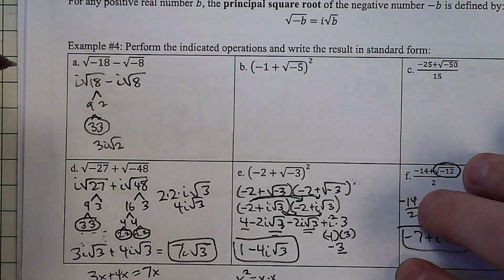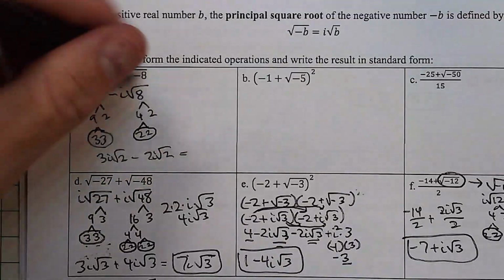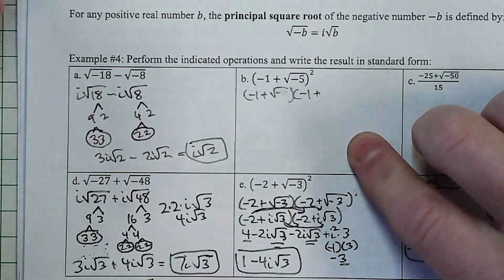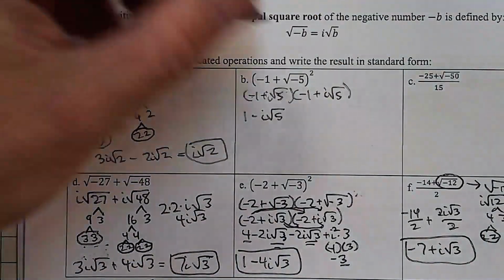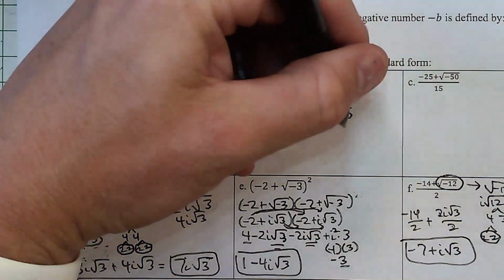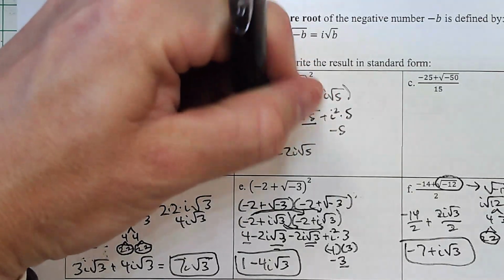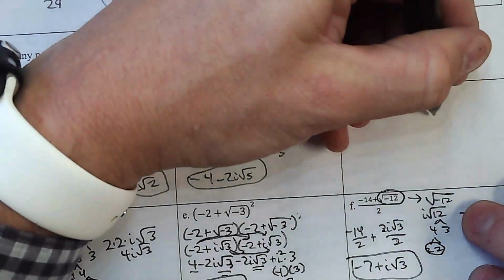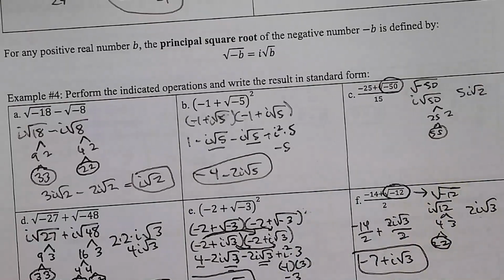ATUCA Lesson 1.3 Example 4A, 4B, and 4C Performing Operations with Negative Radicands